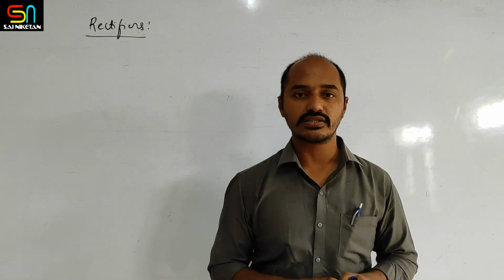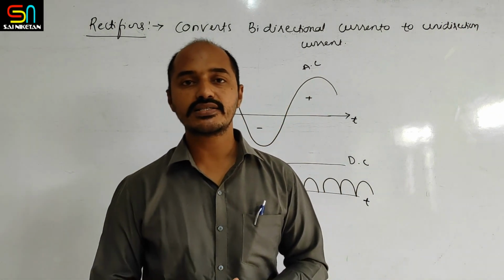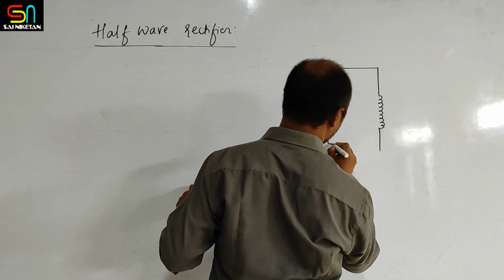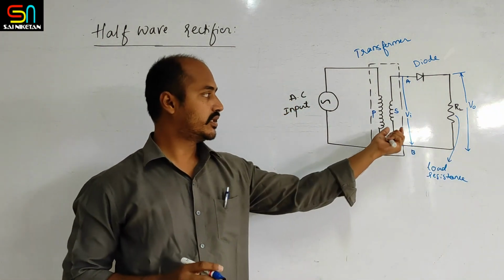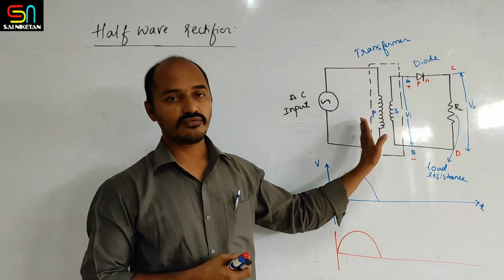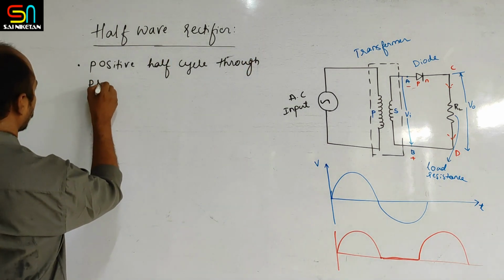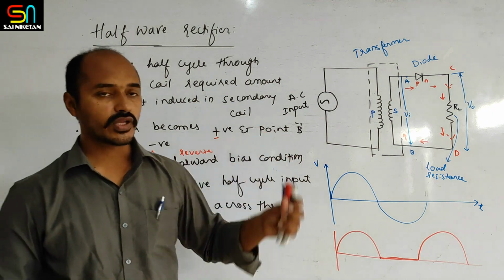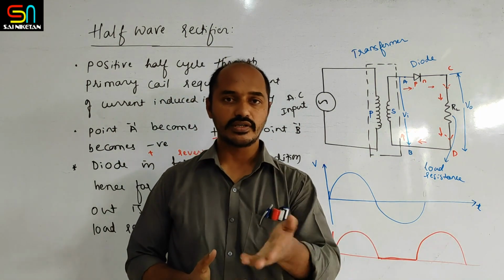PU II SEMICONDUCTOR (THEORY) BY ASLAM MULLA SIR DAY 14